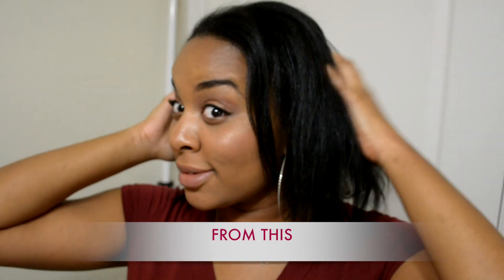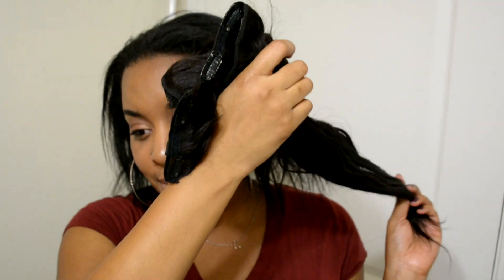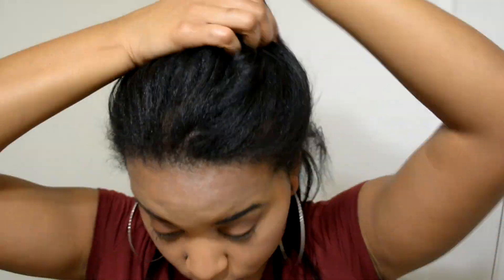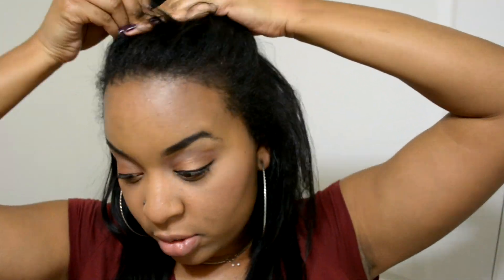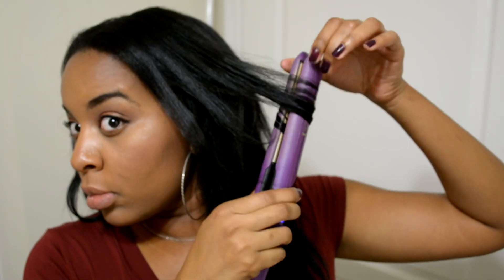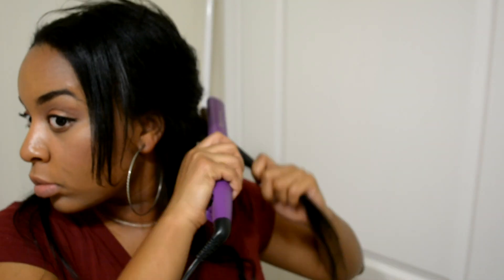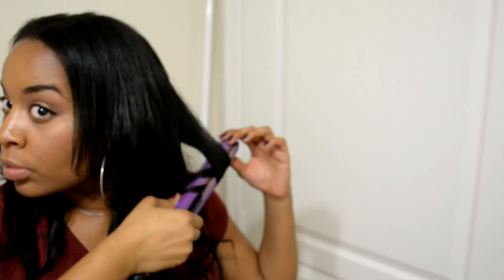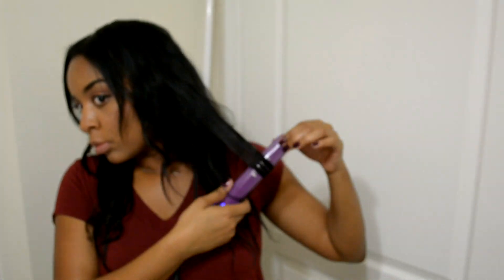GRWM Loose Voluminous Curls with BSS Clip Ins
OPEN ME.

I purchased my clip ins from my local beauty supply store
Brazilian